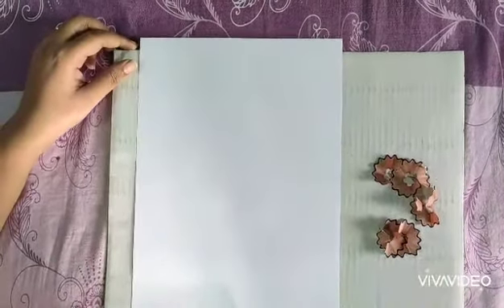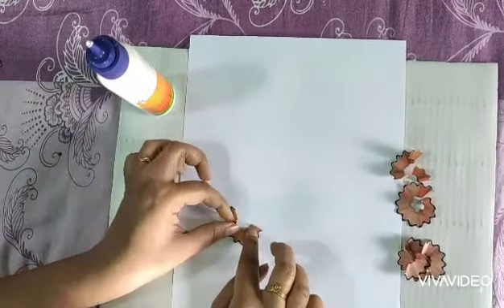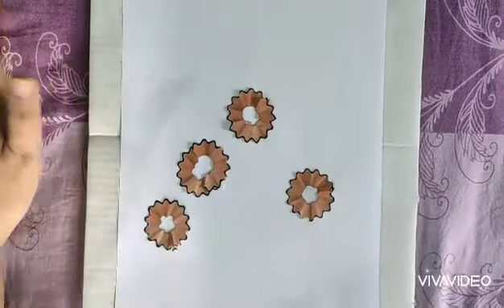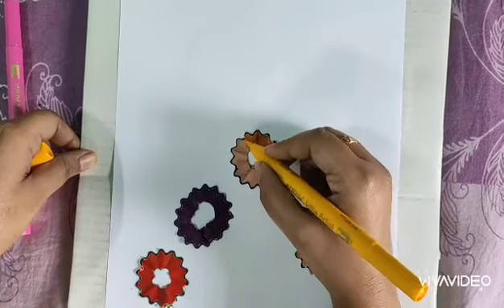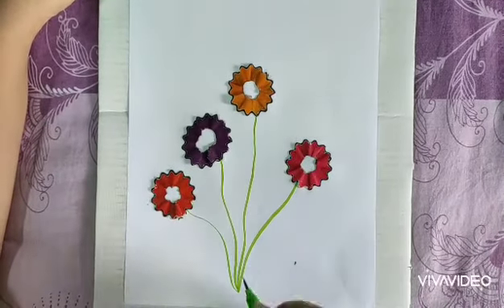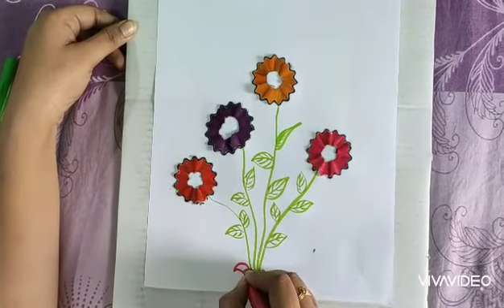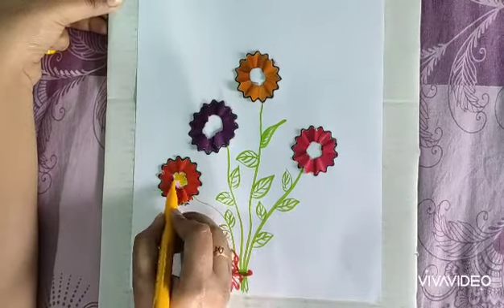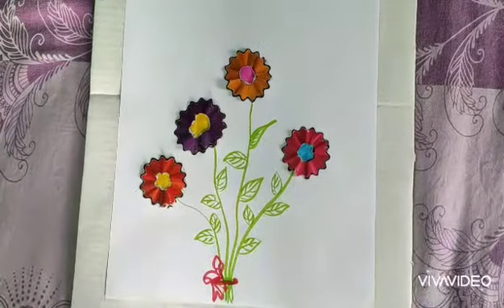Flowers 🌼🌼🌼with Pencil Shave for Std 2